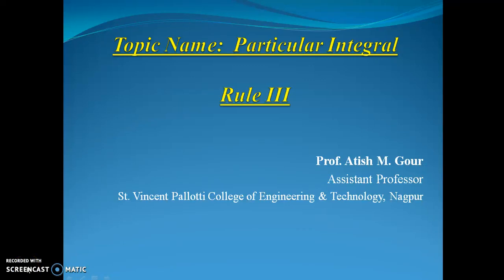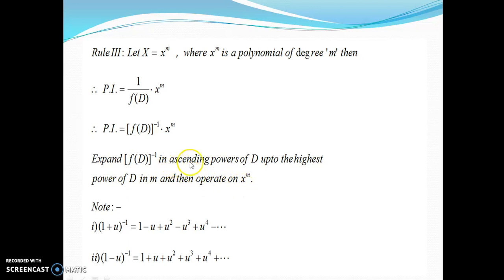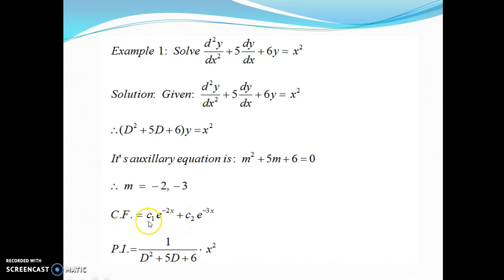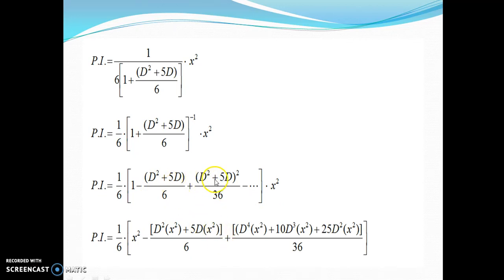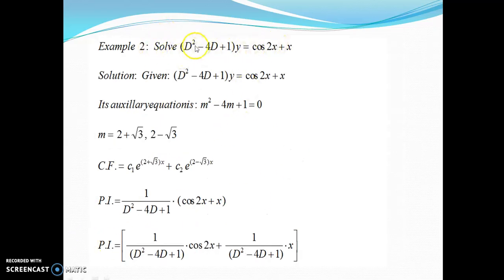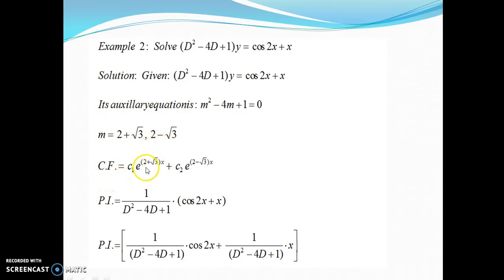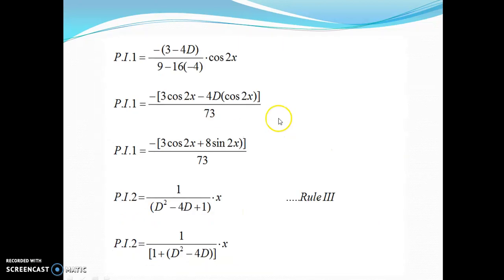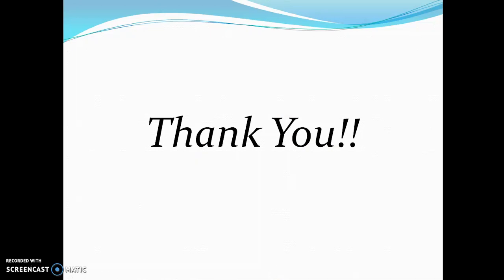Rule #3 for finding Particular Integral (P.I.)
Dear students,

This learning video will help you learn the following:

1.Definition of Particular Integral (P.I.).

2.Its very important for the complete solution of Non - Homogeneous higher order linear differential equations with constant coefficients.

3. Rule III can be applied only for polynomial of degree m.